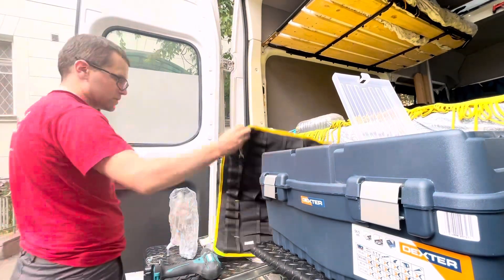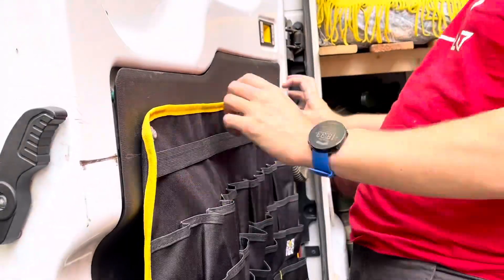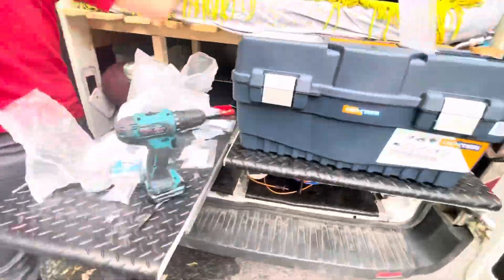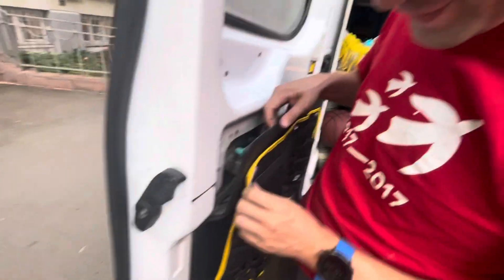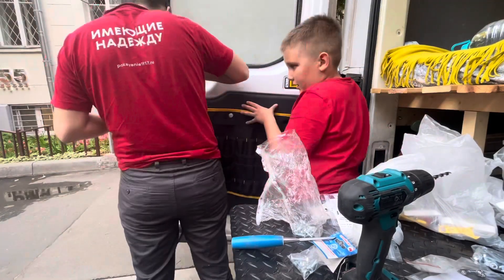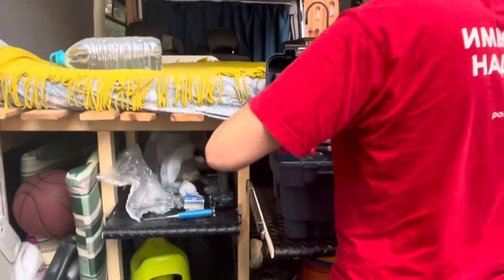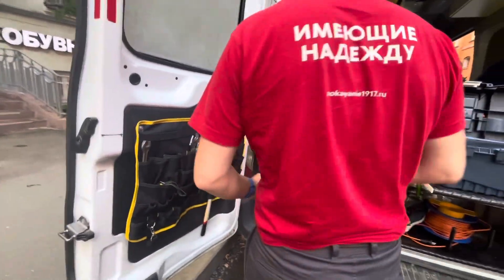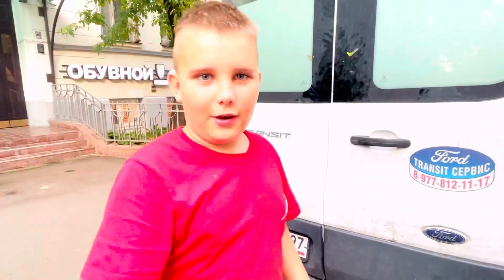We finished our camper workshop!🚐